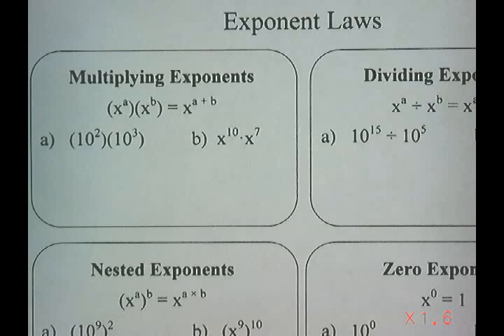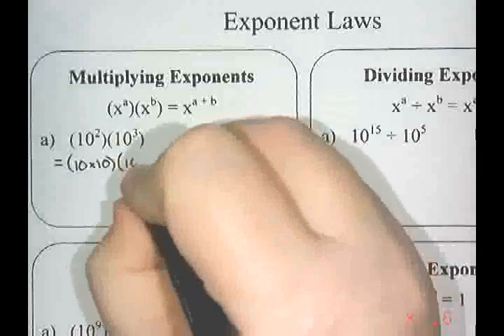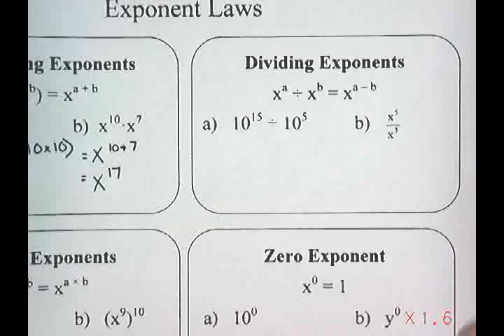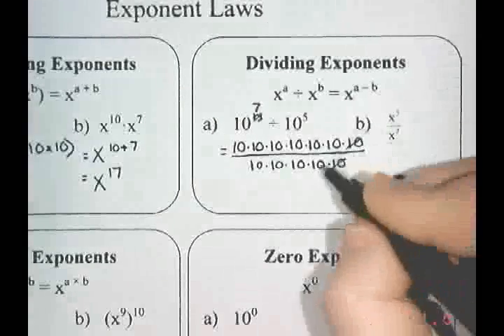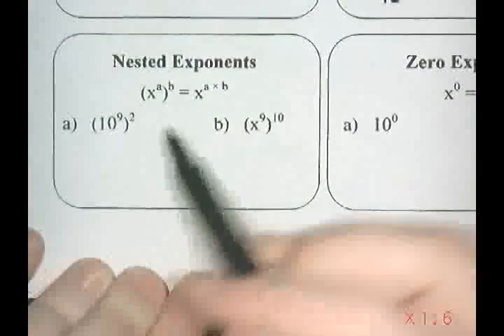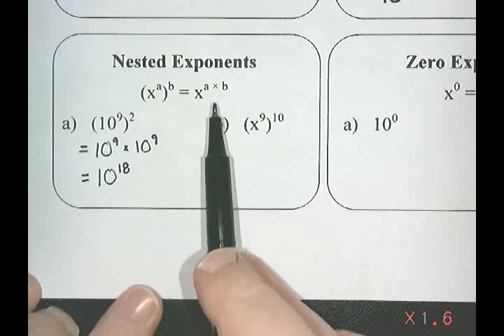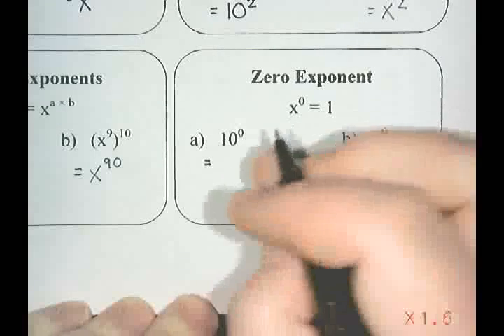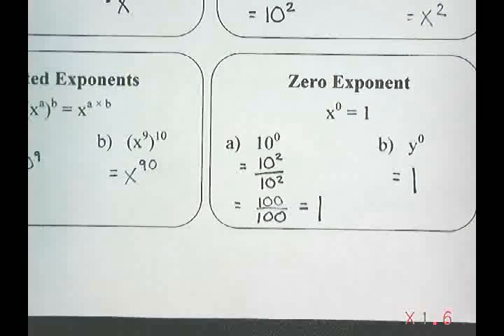Exponent Laws - Part 2 - Exponent Law Basics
Part 2 of 4 on Exponent Laws.  In this part, we discuss the basic rules for Multiplying, Dividing, Brackets, and the Power of Zero.